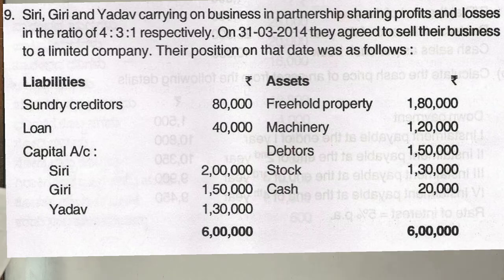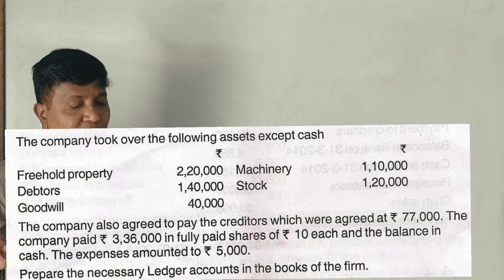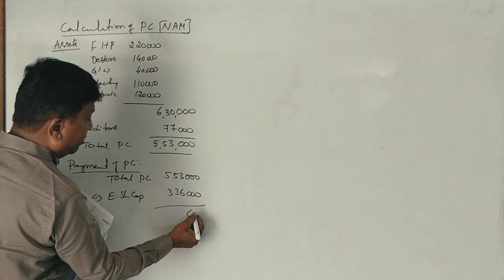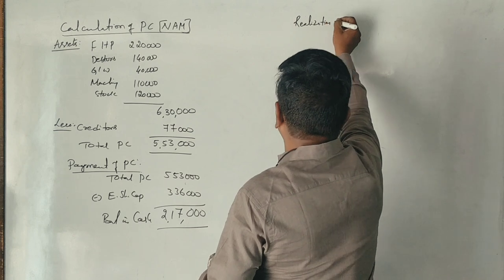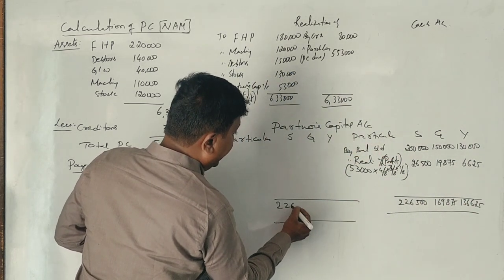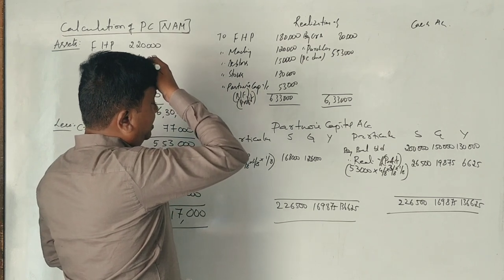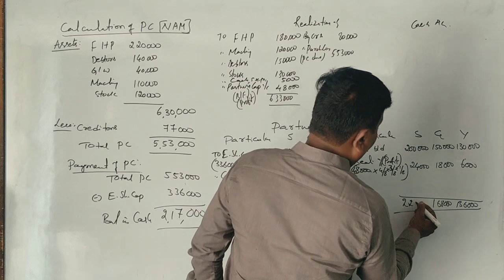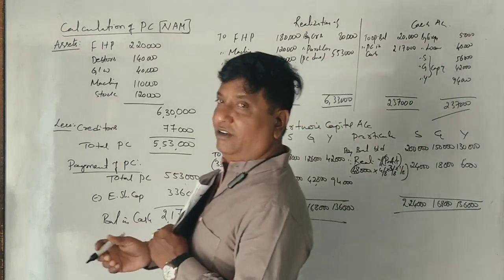Sale of Partnership Firm to a Company in Kannada PART 8 - 2014 Question Paper 14 Marks (By Srinath)